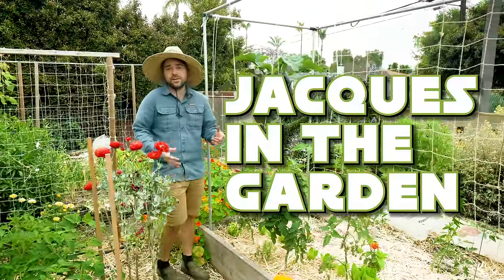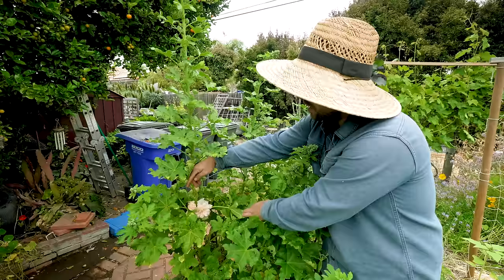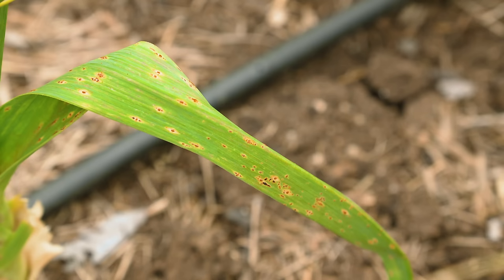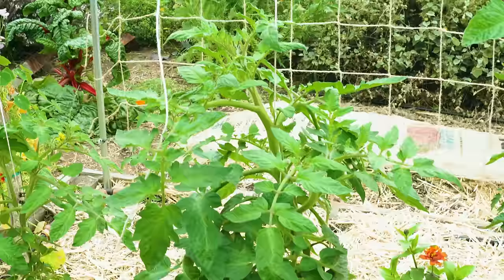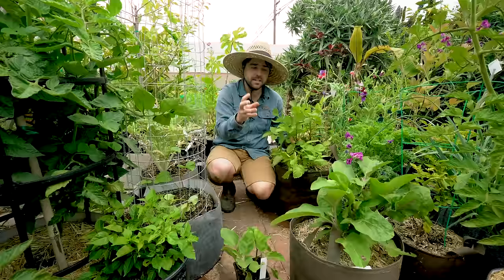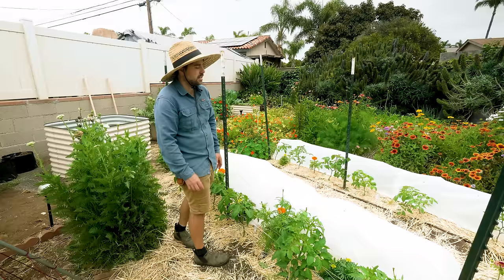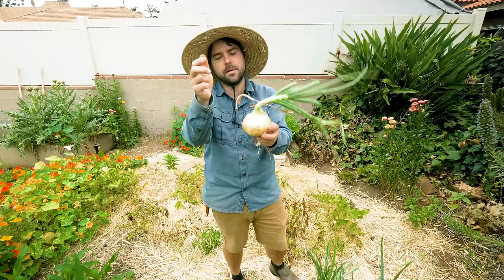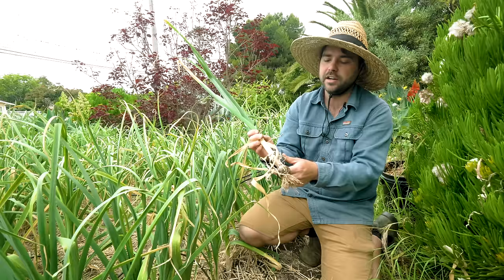My Spring Garden Has Never Looked Better!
All the winter rains have paid off and my garden has never looked better. The tomatoes are filling in wonderfully and everything is looking vibrant and healthy with little signs of disease. I will also include some updates on the chop and drop bed and grafted tomatoes!

SUPPORT JACQUES

TIMESTAMPS